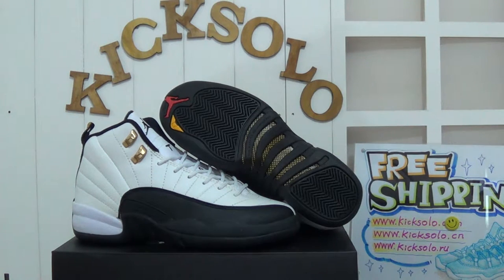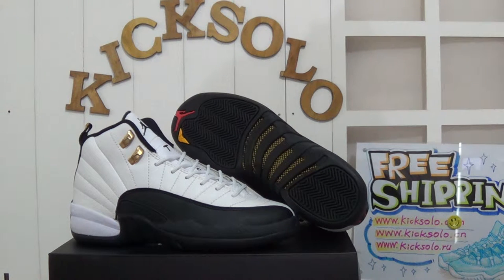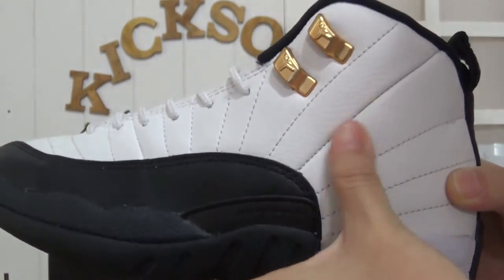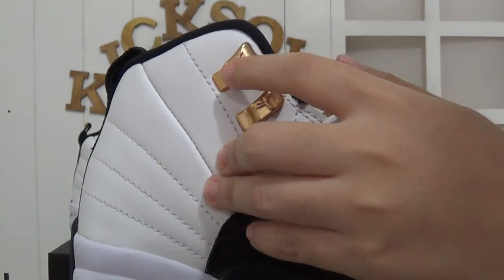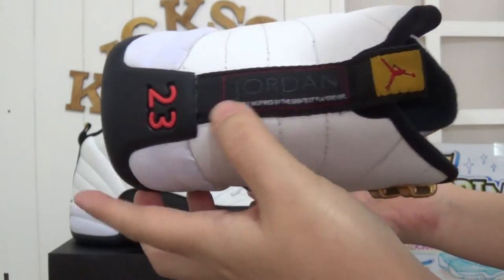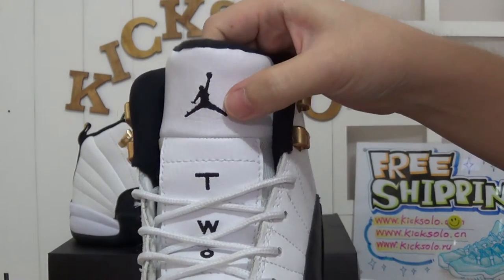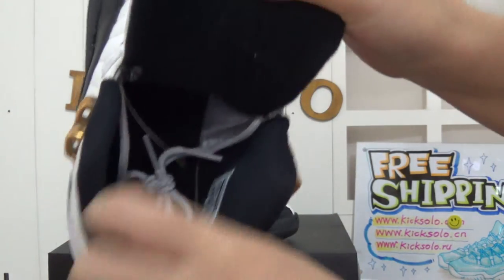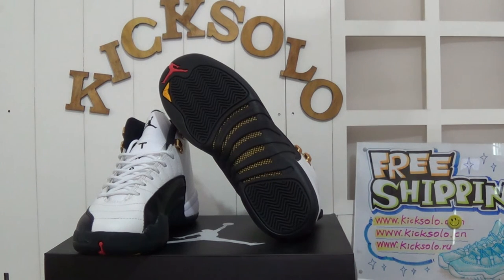Authentic Air Jordan 12 Taxi GS HD Unboxing Review From authenticaj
Authentic Air Jordan 12 Taxi GS

◆◇ Kik/Wechat/Snap: authenticaj

◆◇ Skype: authenticajcom